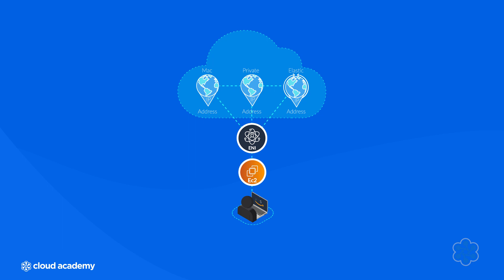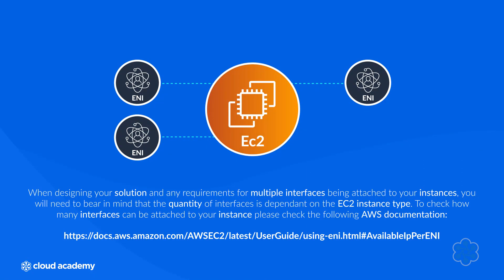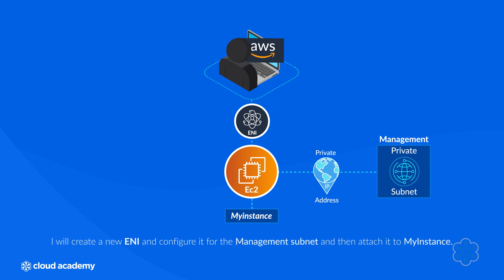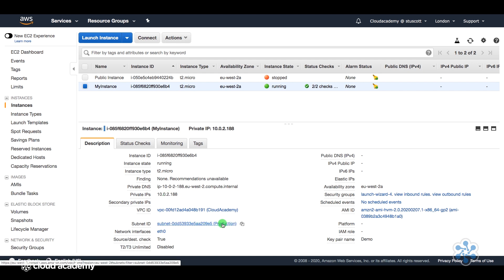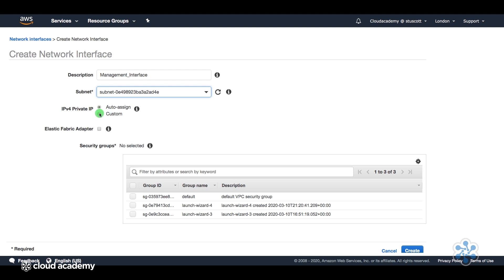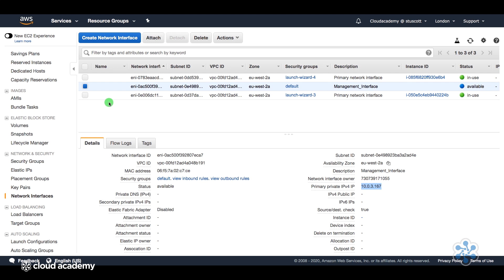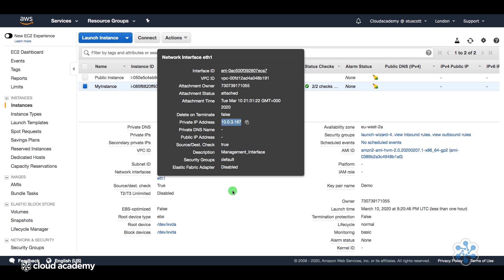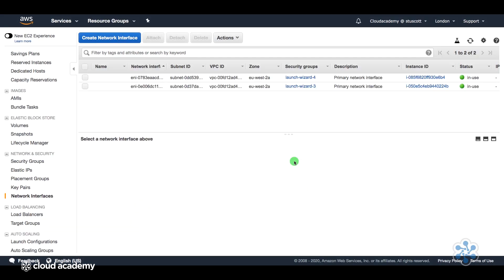Elastic Network Interfaces ENIs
This lecture is part of the course "AWS Networking Features Essential for a Solutions Architect".

The course is part of the Learning Path "AWS Solutions Architect – Associate (SAA-C02) Certification Preparation for AWS".